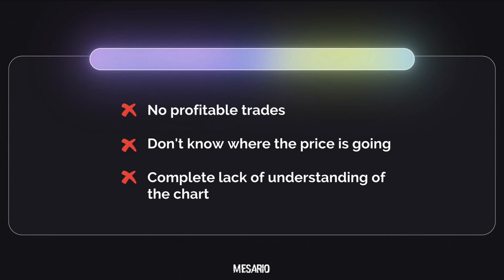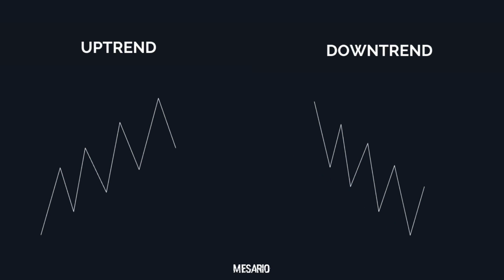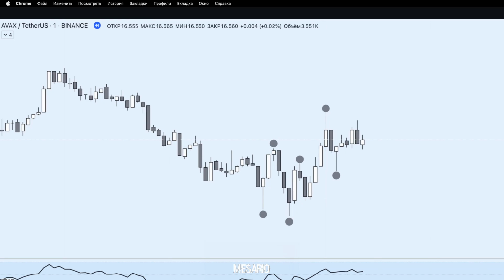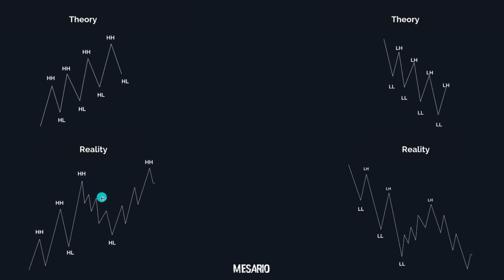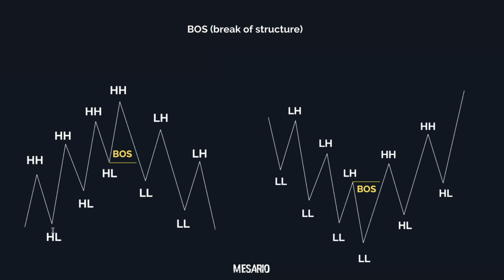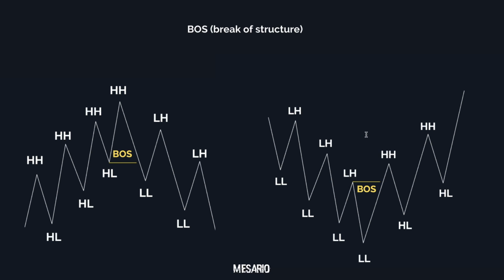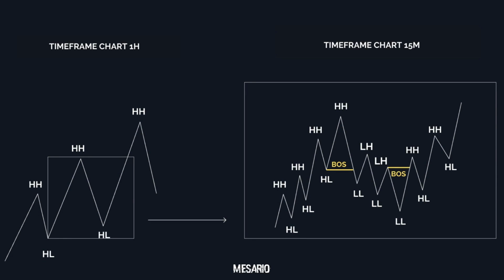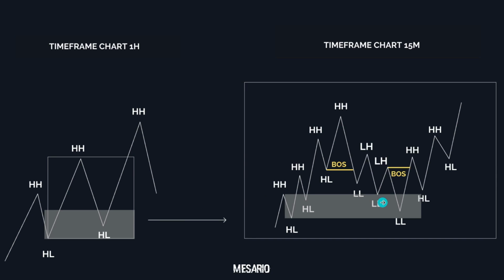How to determine market structure trading | Learning trading from scratch.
What is market structure ? How to determine the direction of price movement? How to make money trading?
I will answer all these questions in this video. I will teach you how to trade from scratch from a to z on the concept of smart mani.
In this video you will learn how to identify a trend in trading, learn such concepts as BOS (CHOCH, BMS, MSB) and FLIP. We will talk about the mistakes of beginners in trading when determining the trend and breaking the market structure. You will also learn how to synchronize timeframes and how the order block works.

00:00 How to make money in trading?
00:14 Why aren't you making money in trading?
00:31 Where will the price go?
00:50 What is market structure in trading?
01:08 What are the ascending and descending trends?
01:57 What are Swing High, Swing Low?
03:15 How to determine market structure
04:17 BOS (break of structure) - structure breakdown
05:51 Synchronizing Smart Money timeframes
06:59 Working with order blocks
08:37 Bonus

❌ Remember, in this field, no one guarantees 100% earnings